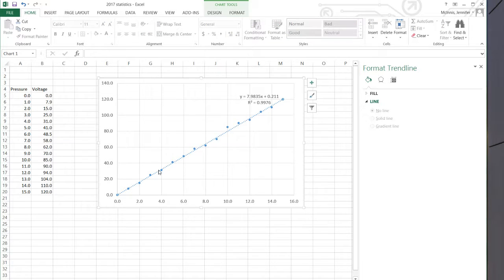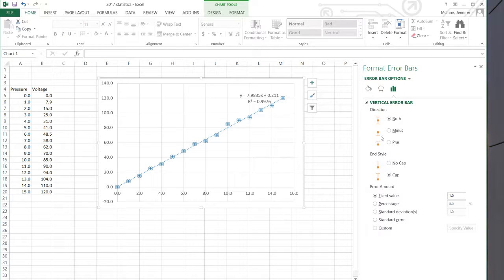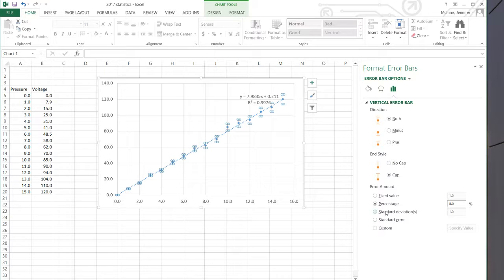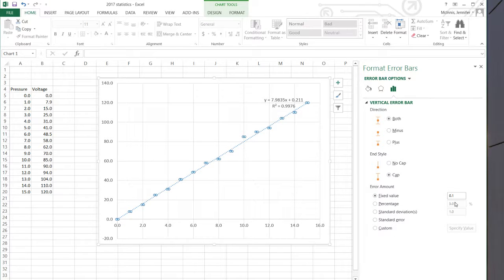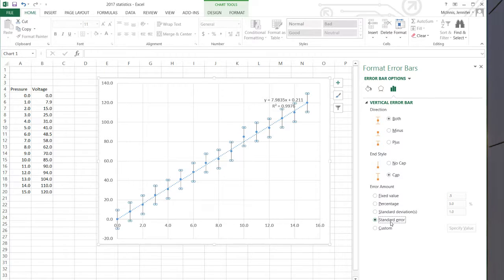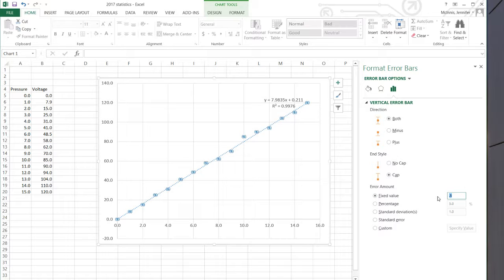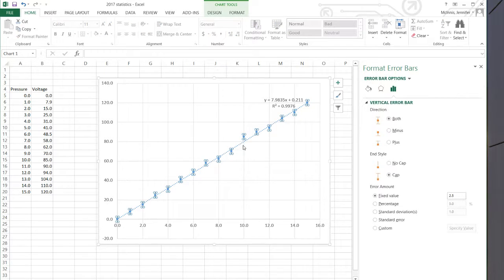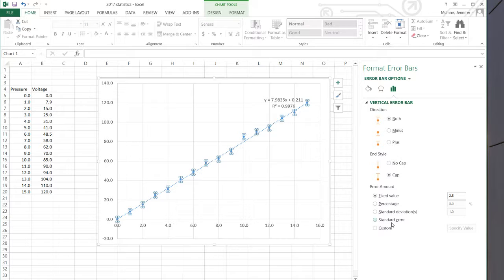Excel 2 Calibration